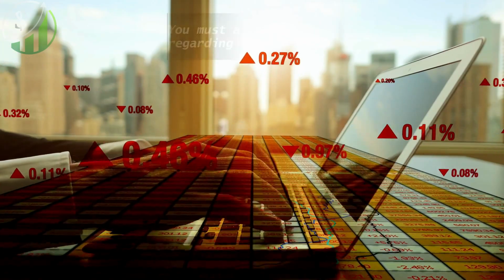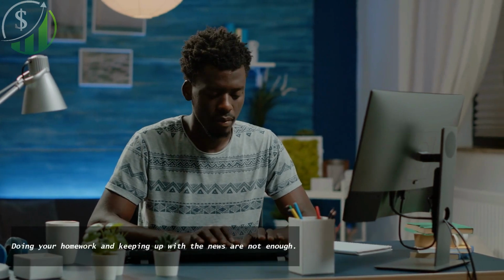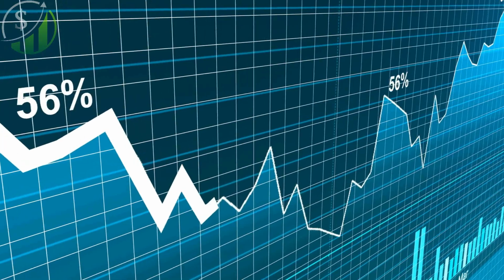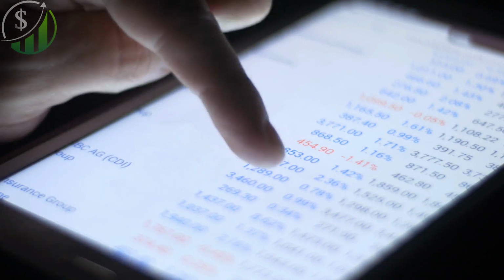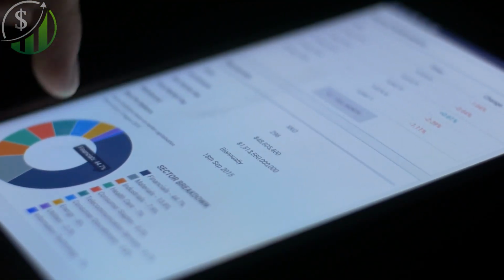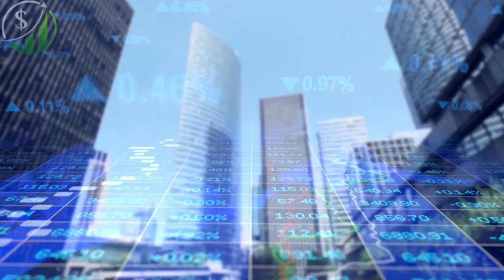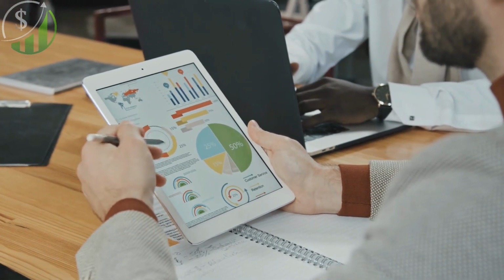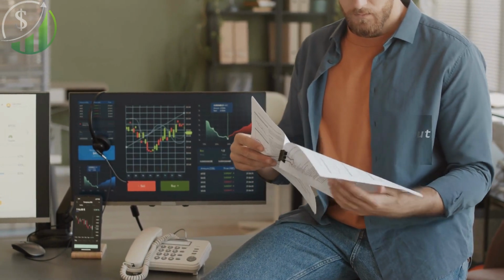5 Ways TO Get Great Returns From Investing In Some Mineral Resources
Welcome to EM3 Financial Freedom Strategies, where you learn how to manage your time and money to achieve financial freedom.

Video intro:

Are you someone who is looking to invest in minerals, such as gold and silver? If you are planning to start, you might feel overwhelmed because it can be difficult to know what to do first. Some people who want to start something up are often discouraged due to confusion, learning scale, and time constraint.

But there’s good news! This video can help you start investing in gold without spending an hour or more trying to find the necessary information to boost yourself up. We always appreciate any kind of support.

Welcome to EM3 Financial Freedom Strategies, where you learn how to manage your time and money to achieve financial freedom. If you want to know all the juicy details, then make sure to watch until the end!

00:00 Intro
Doing the necessary homework
Identifying the performance of each mineral
Determining the factors that cause change
Getting Technical
Going pro

personal finance,financial freedom,financial independence,stock market,recession,financial education,debt free,passive income,make money online,frugal living 2023,smart money tactics,em3 financial freedom strategies,inflation 2023,inflation